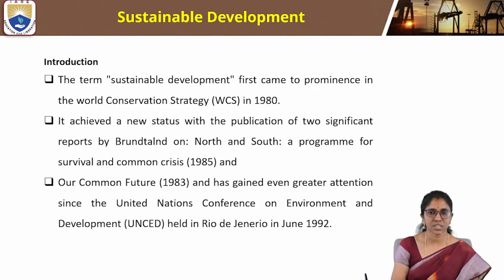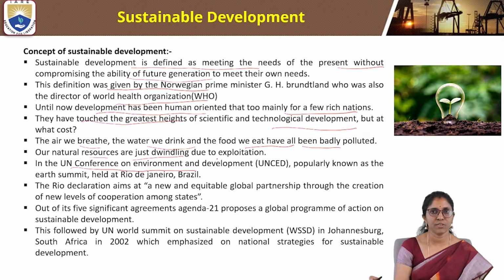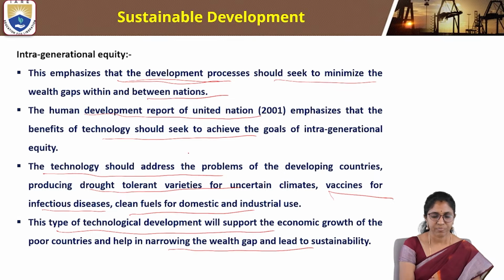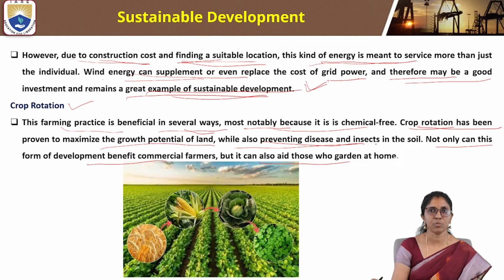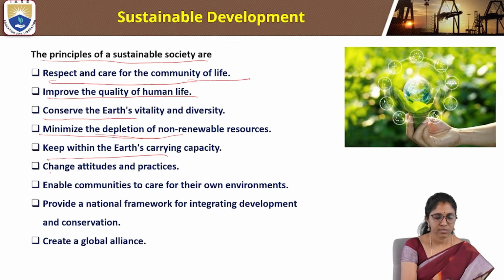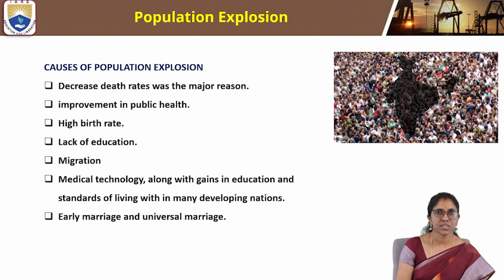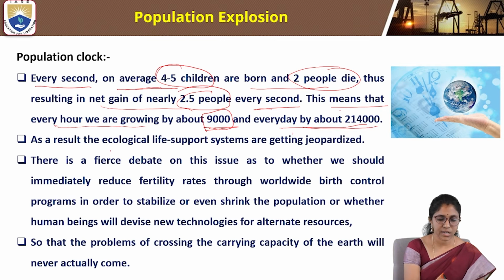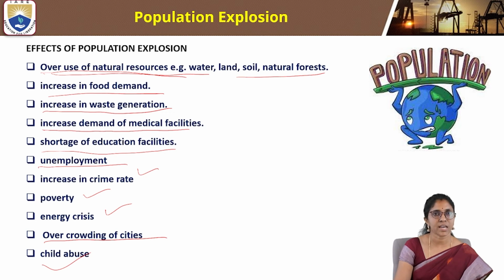Concept of Sustainable Development, Population and its Explosion, Crazy Consumerism by Dr. P Soumy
Concept of Sustainable Development, Population and its Explosion, Crazy Consumerism  by  Dr. P Soumy | IARE

Telangana, India.